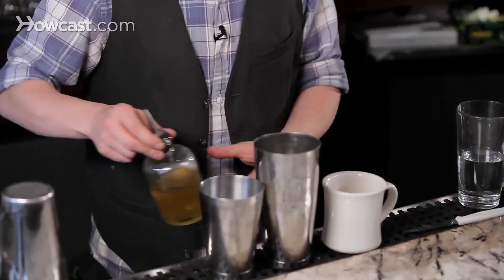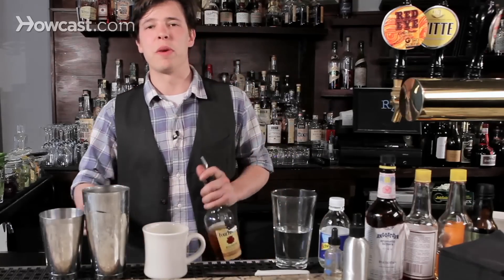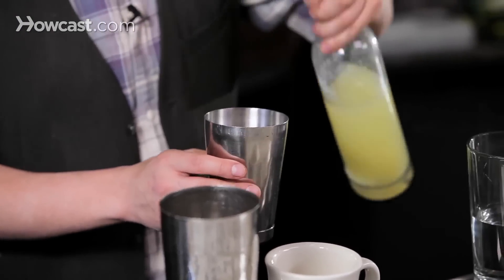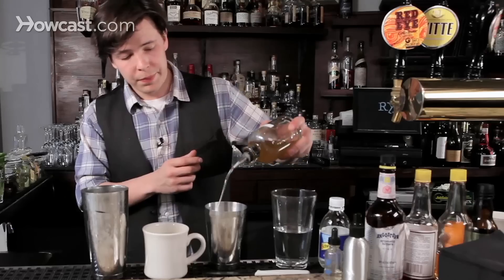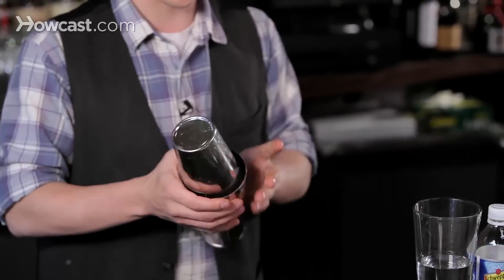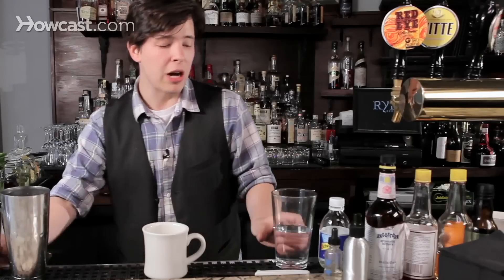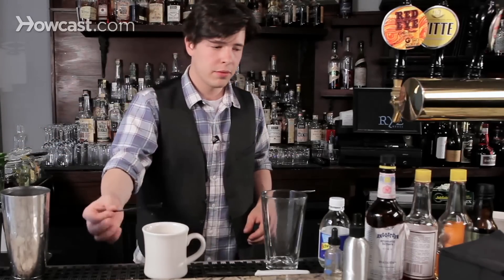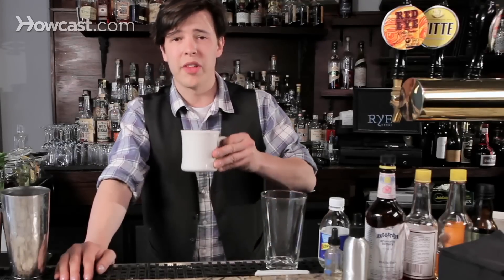How to Make a Hot Toddy Cocktail | Whiskey Guide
A Hot Toddy is very simply a mixture of hot water, whiskey, some lemon juice, some honey. I like to make mine a little wider. You know, do some interesting things with it.

So you start with your tins. You need whiskey, first off. Bourbon, rye, scotch. Whatever you have on hand works perfectly. I myself am a bourbon man. That extra sweetness makes it taste that much more like medicine.

So you just pour out a bit of your whiskey. Some fresh squeezed lemon juice. Which, here at Rye House, we put in the bottles for service. Your ratios don't really matter that much. I like to get it cloudy, you know. Just a little bit. So it's not too tart, not too sweet.

Use some honey. Honey, lemon, sugar, and in this case honey. Give it a little dry shake together. Just strictly optional. Just faster when I'm doing it during service. Pour it into a nice, insulated mug. Top it off with hot water. This water is actually very hot. Probably see it steaming. Give it a quick stir. Make sure it combines nicely. You can add a lemon wedge for a little extra flavor and a little extra zest.

And that, right there, yeah, that'll make your night. In fact, I remember the [inaudible 00:01:34] Day Blizzard was making Hot Toddies with 101 proof whiskey and handing it out like candy. Because everyone here was basically stuck. Caught the last train out of Brooklyn. And I tell you, waking up the next morning to come to work, not that much fun.

But a Hot Toddy made it a lot easier.